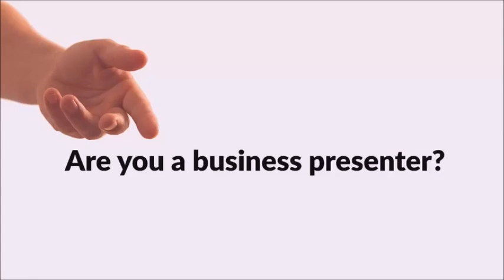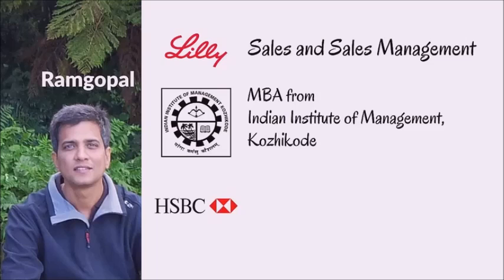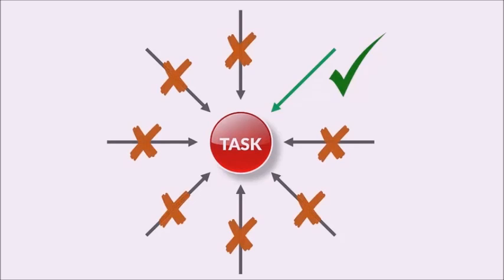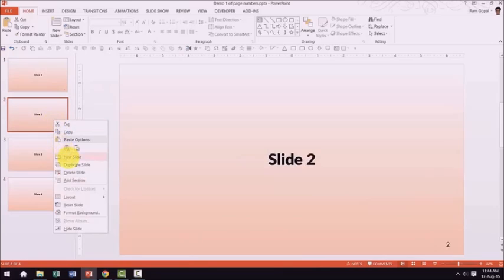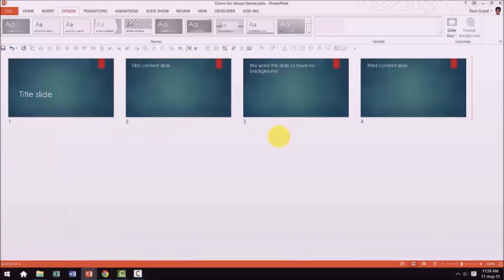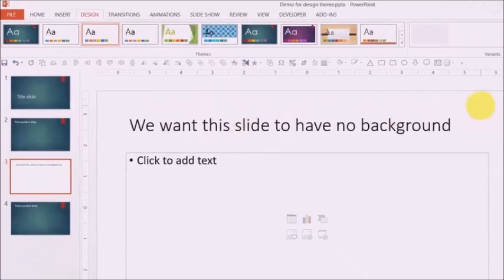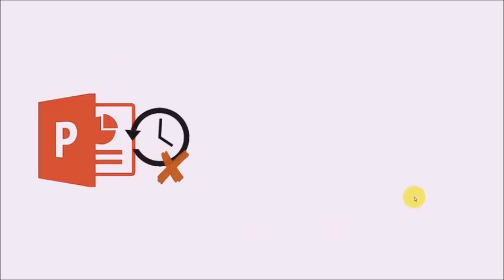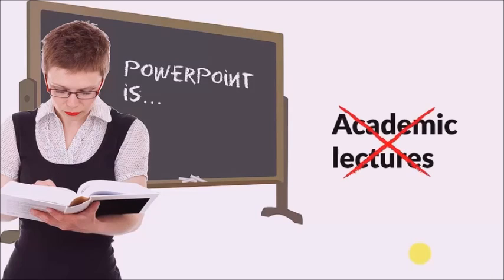Are You Using PowerPoint The Efficient way?